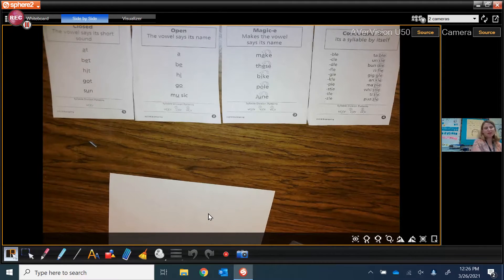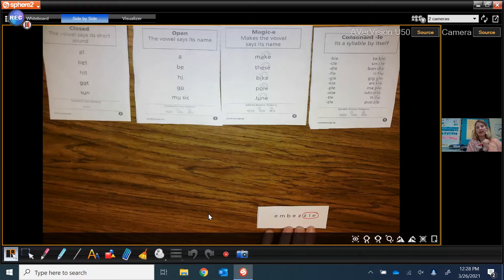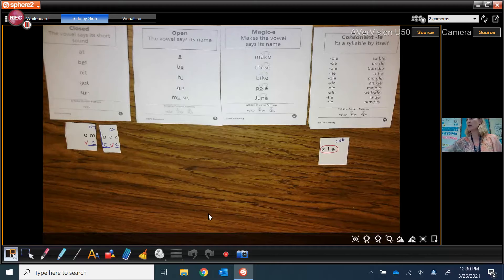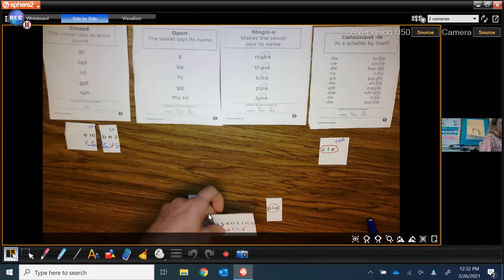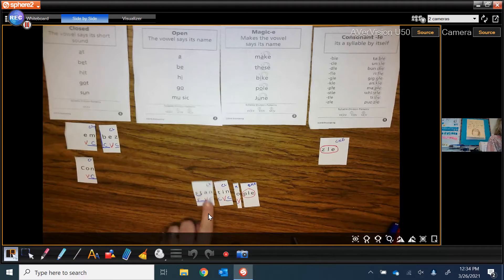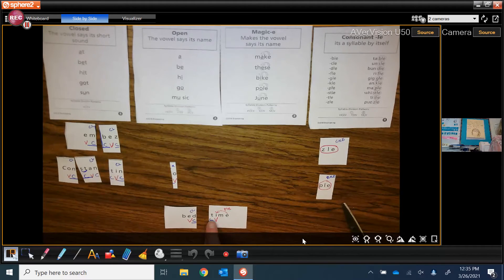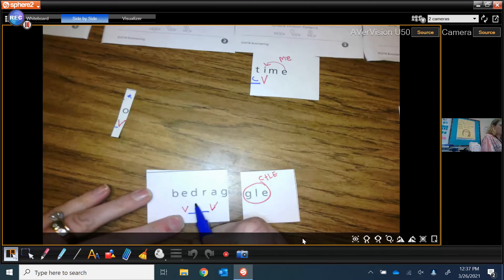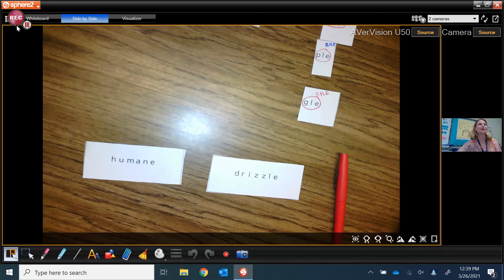Syllabication-Chop Up the big words! 3/29-4/2